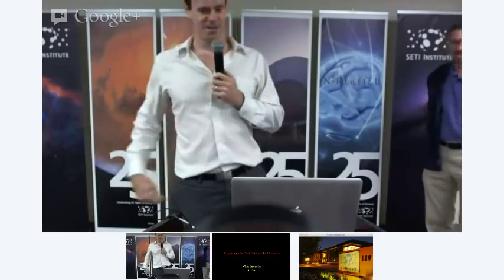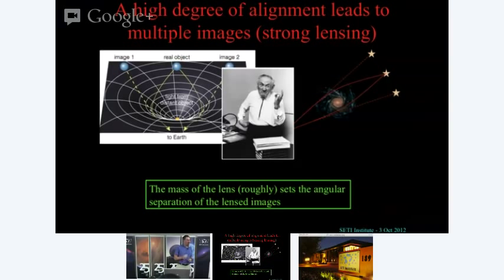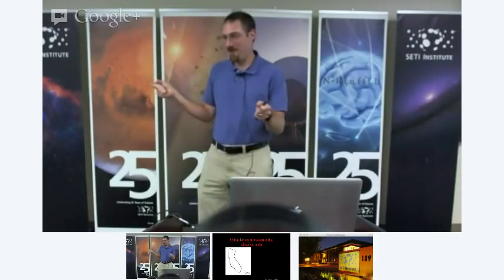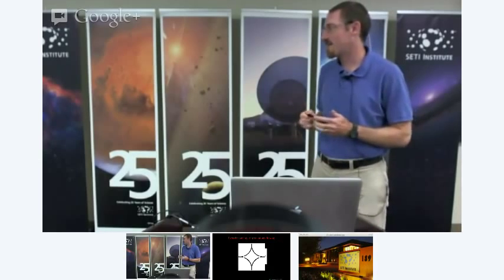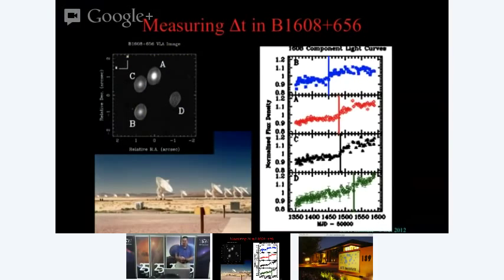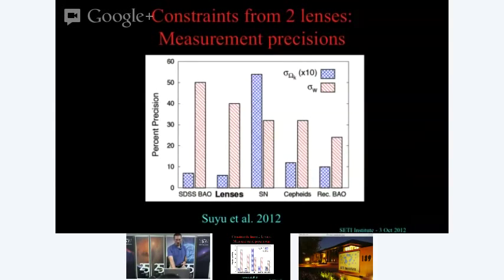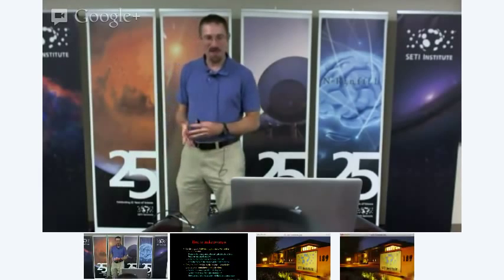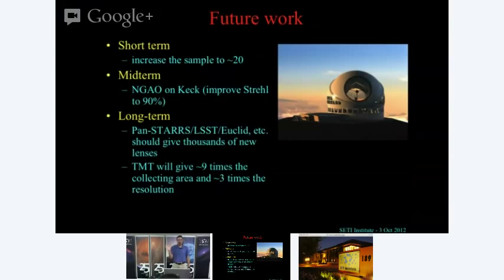The Dark Side of the Universe - Chris Fassnacht (SETI Talks)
In this talk Dr. Fassnacht will show how the powerful combination of sensitive, high-resolution imaging with gravitational lensing can provide direct observational tests of galaxy formation scenarios under the cold dark matter paradigm as well as interesting constraints on cosmology. In particular, he will discuss the following two subjects. (1) Placing constraints on the Hubble Constant, curvature, and the dark energy equation of state parameter that are independent of and complementary to those obtained by other observational probes. Even with a single gravitational lens system it is possible to obtain precisions on these measurements that are comparable to those obtained by the other methods. (2) Placing observational constraints on the subhalo mass function by, for the first time, directly measuring masses of galaxy satellites outside of the Local Group. These measurements can be made even if the satellites are composed purely of dark matter. The imaging used for these projects comes from Keck adaptive optics (AO) and Hubble Space Telescope (HST) observations. In some cases the AO imaging is clearly sharper than that obtained with HST.